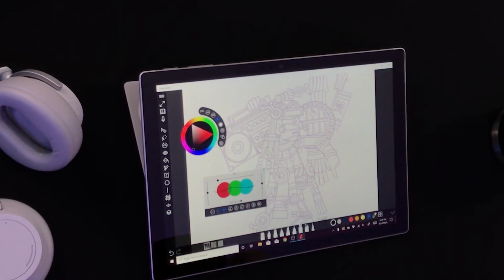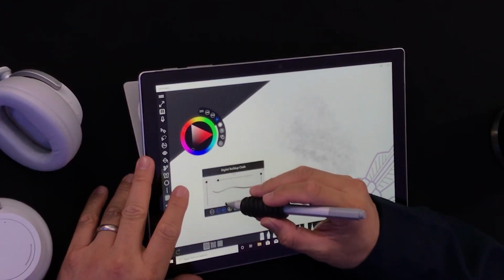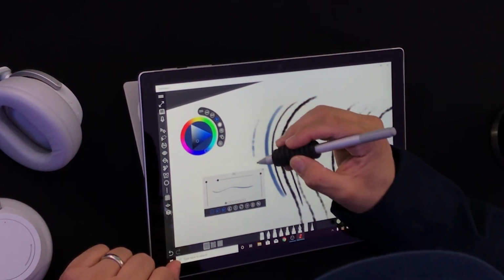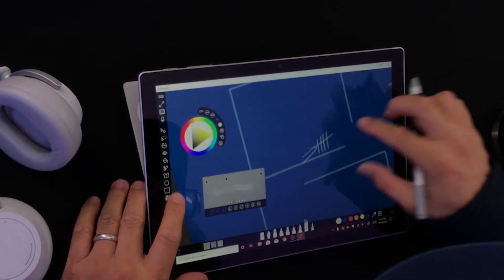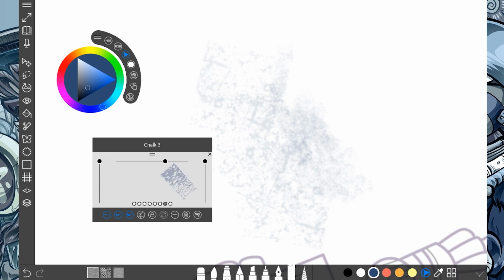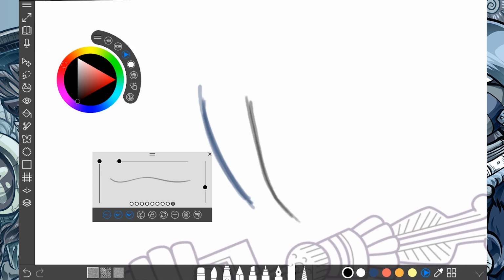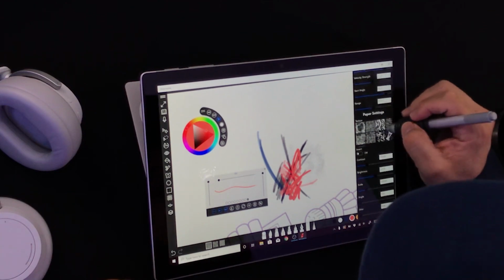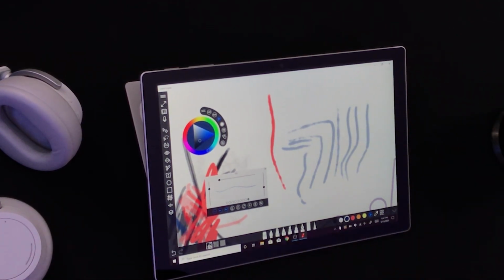Using the Chalk Tool in Sketchable App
Digital Drawing in Sketchable with DTM
09 Using the Chalk Tool in Sketchable App

The Chalk Tool was a wonderful surprise to my drawing style on digital! I didn't know I could get that type of texture when drawing with the Chalk Tool.

The Blackboard chalk is perfect for floor plans and architecture, especially over a dark background like blue. Then the Natural buildup chalk and Digital buildup chalk looks like the perfect tool for sketchy lines, at least for me since I like the rough look and feel of the chalk, it's very similar to the way a pencil behaves over cold press paper (my favorite).

I am an illustrator with a foundation in sketching and drawing, so that is where my experimentation takes me. Your turn to check it out.

My digital drawing journey has allowed me to move my creative process from traditional to digital materials. I am happy to share some of my insights when it comes to an app I really enjoy on my Surface Pro: Sketchable App

Please leave me your feedback on how you found Sketchable to work for you.
Like, Follow and Share when you get a chance for more Sketchable and Digital Drawing Insights!

See you around the internets!

Executive Producers Ryan Harris and Miles Harris of Silicon Benders
Hosted by DTM
Produced, Filmed and Edited at Azalea Creative Group, ATL